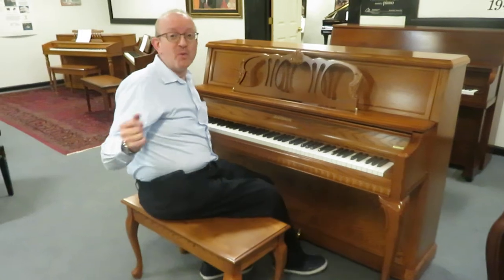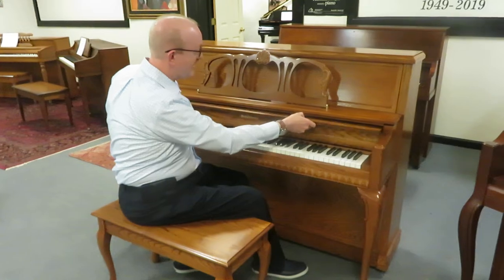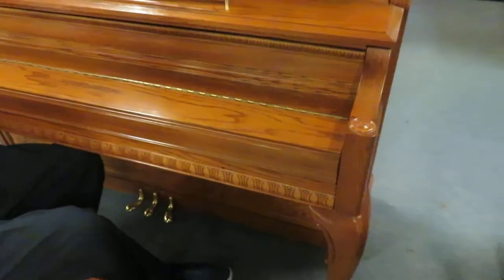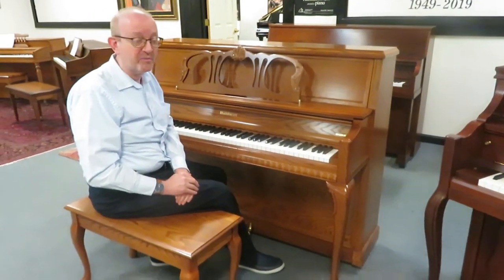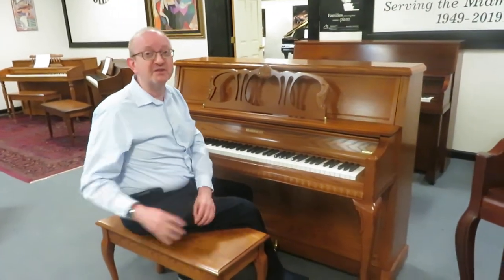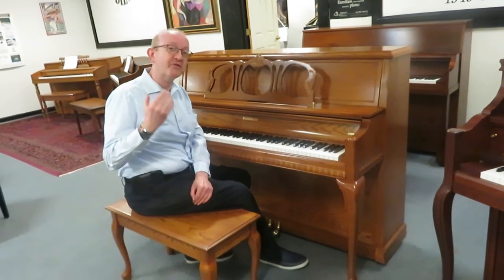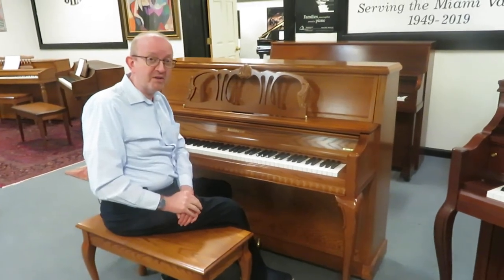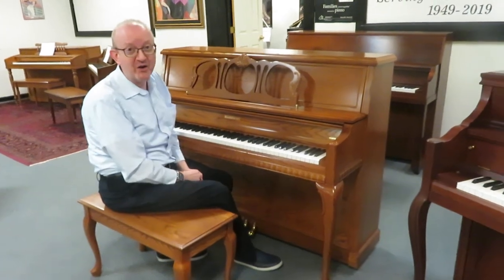Baldwin Hamilton 45" Professional Home Studio Perfect!